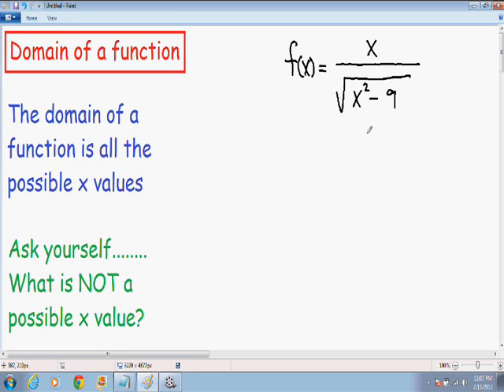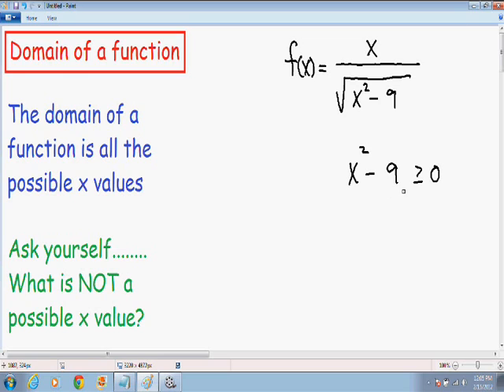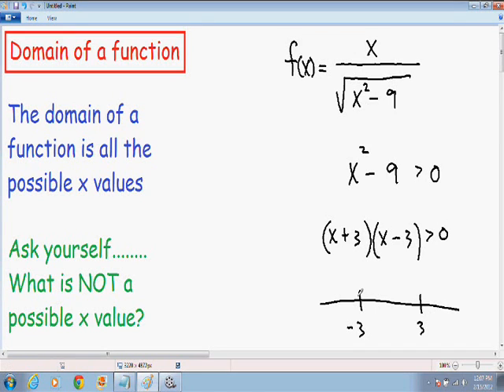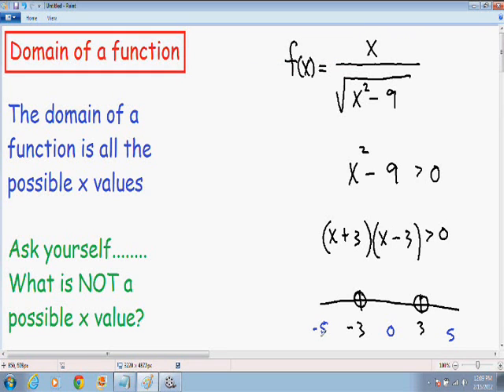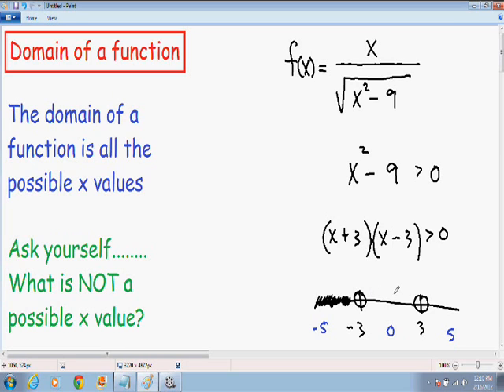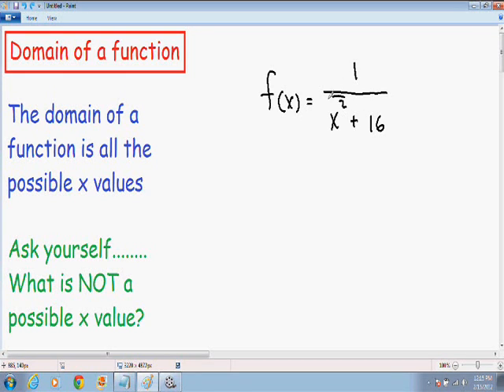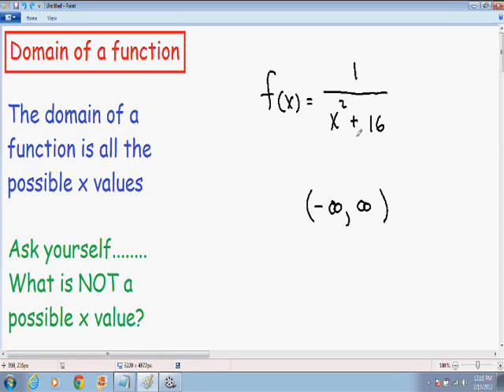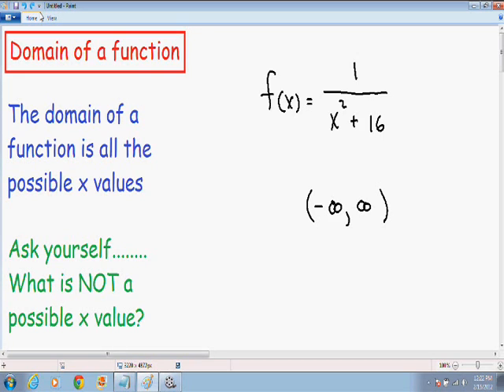Finding domain of a function - harder examples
for all videos on finding the domain of a function and all other topics in algebra.